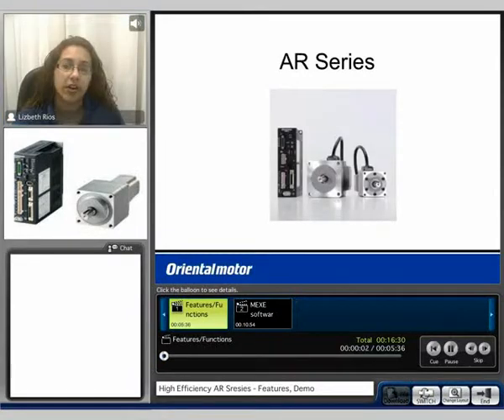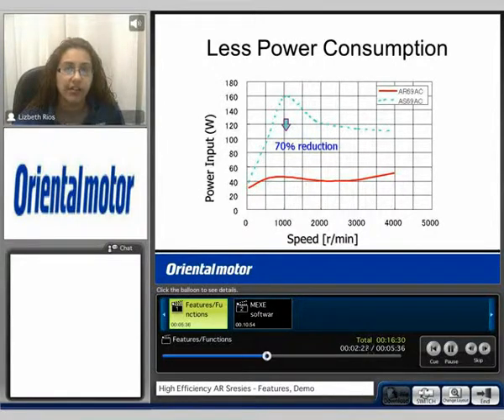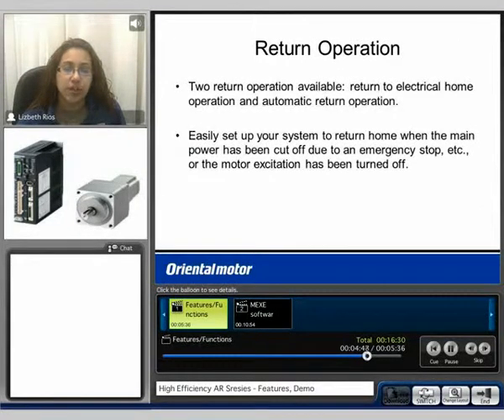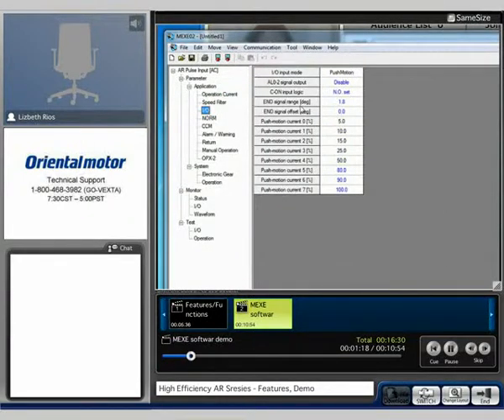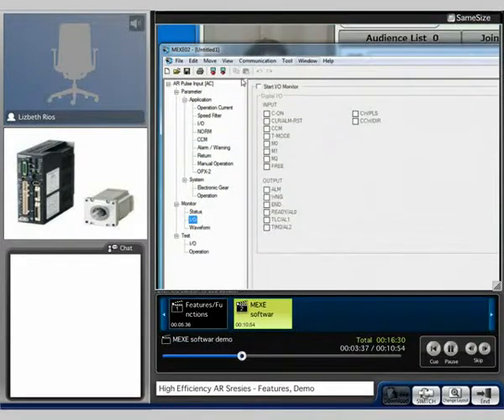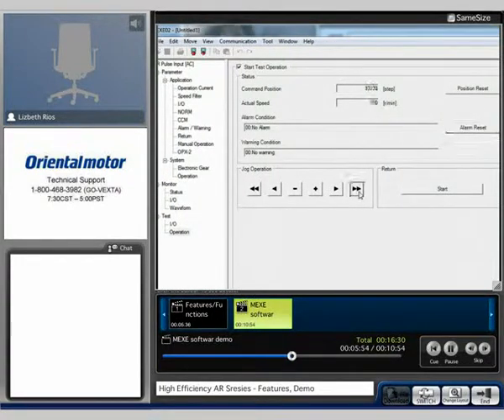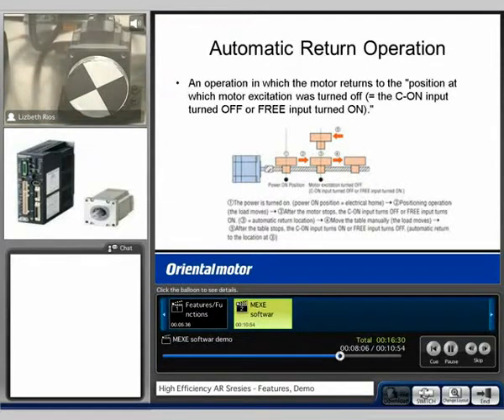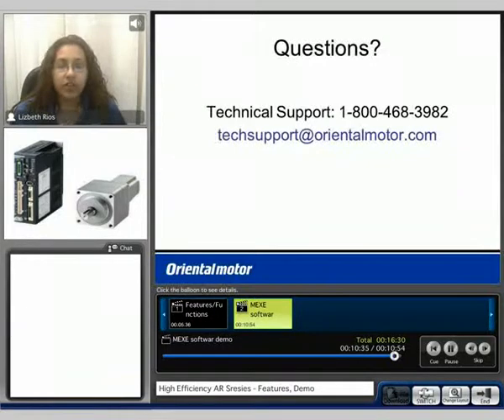AlphaStep Closed Loop Stepper Motor (part 3 of 6)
High Efficiency AR Series Features & Demo.